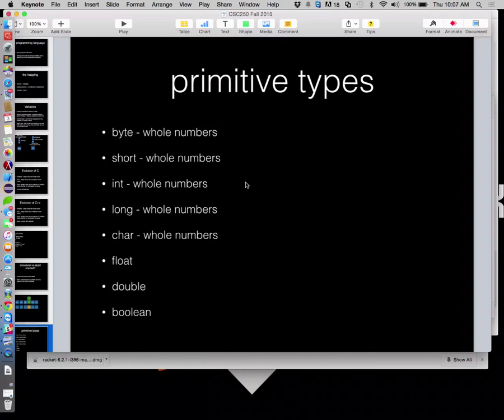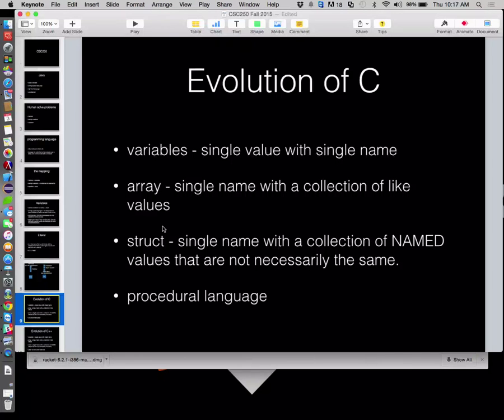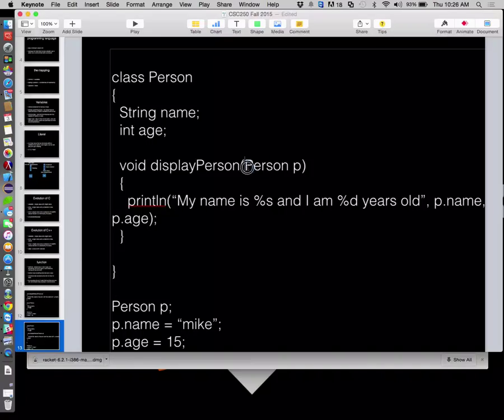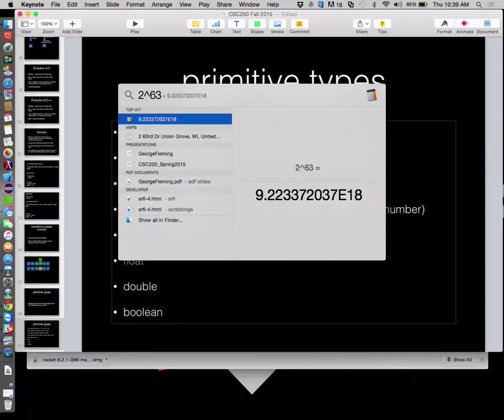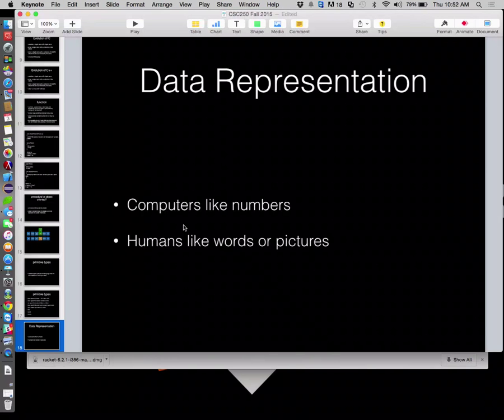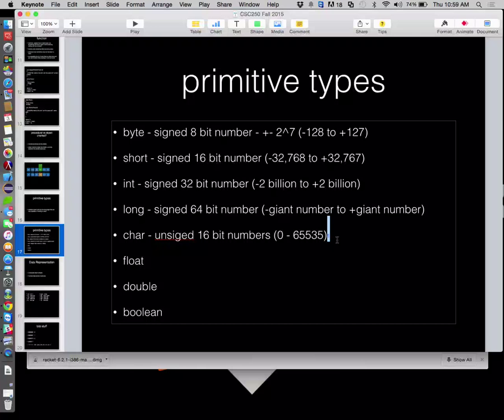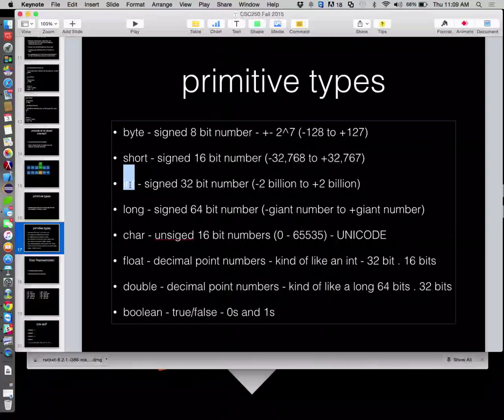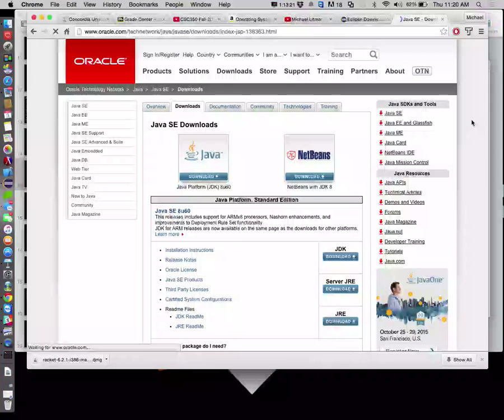CSC250 9/3/15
Primitive types and hello world